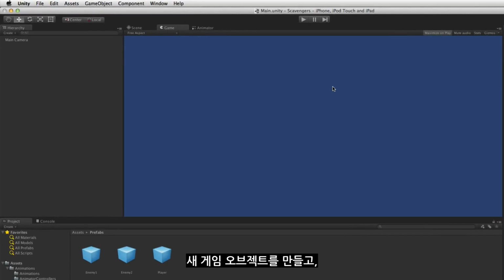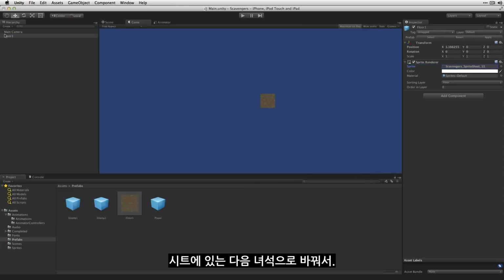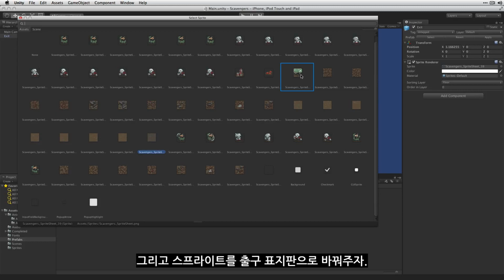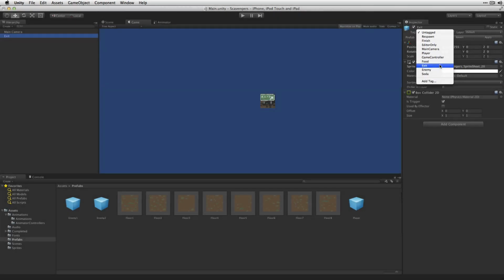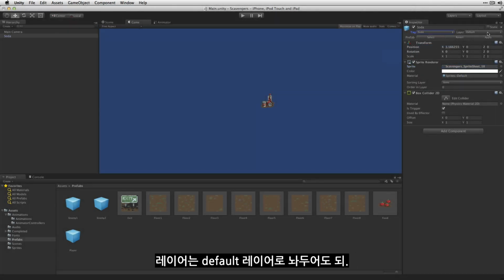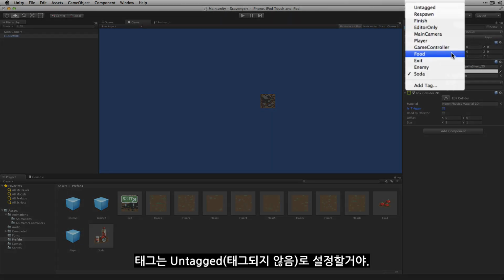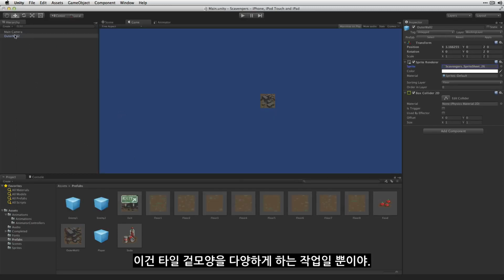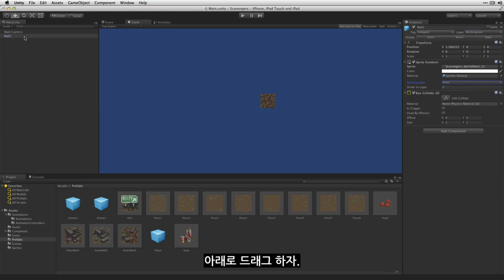[한글자막] 유니티 2D 로그라이크 게임 제작 3/14